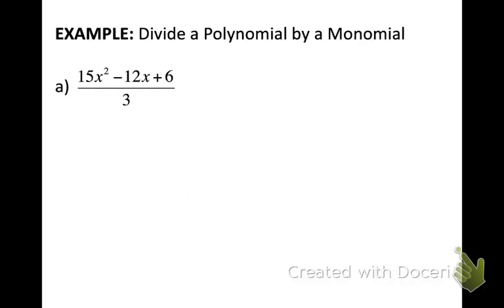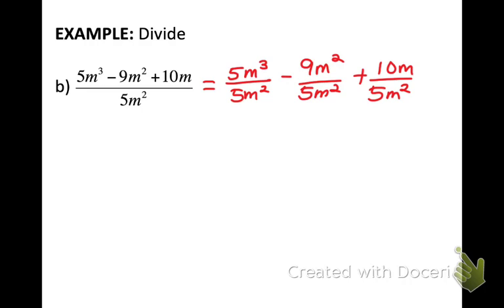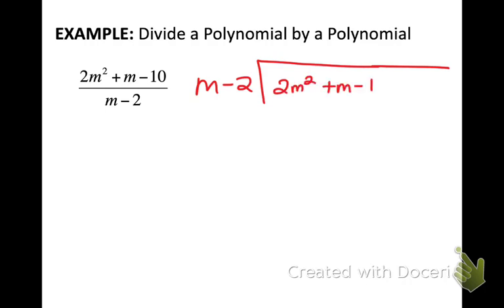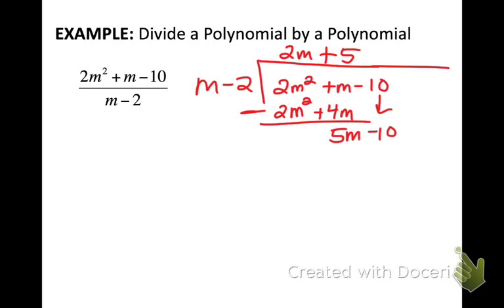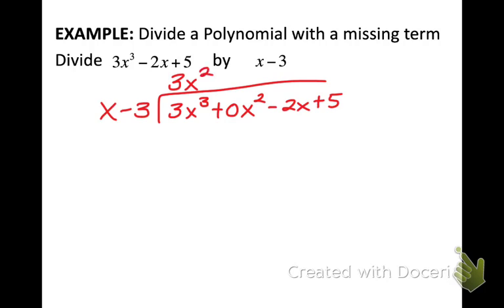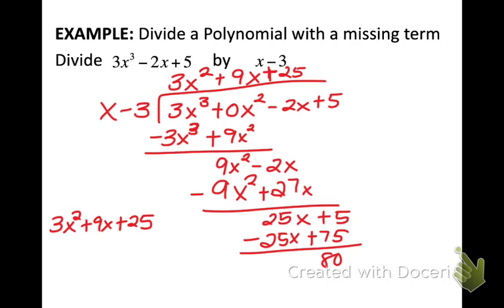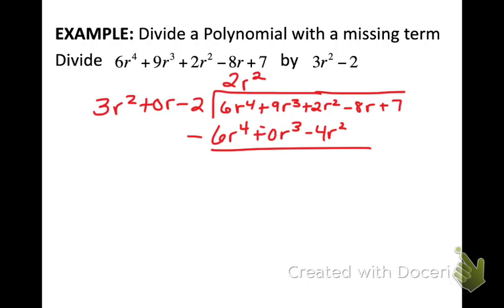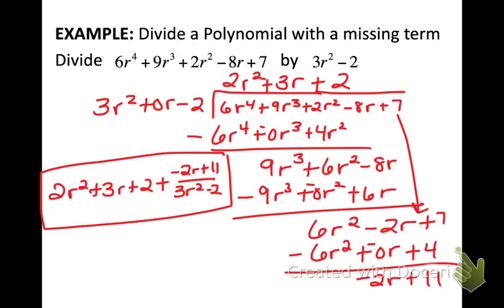11/22/19 Adv Alg Section 5.4 Long Division